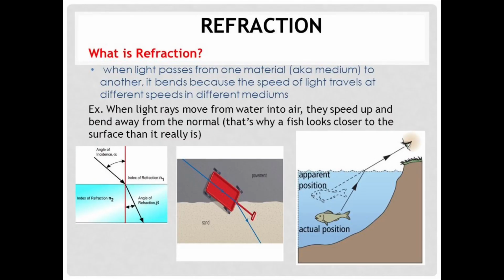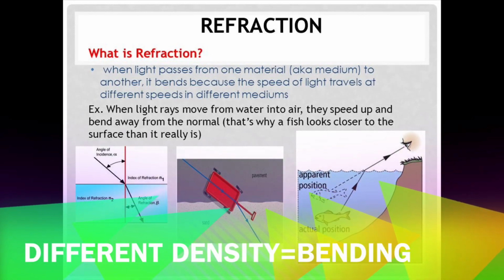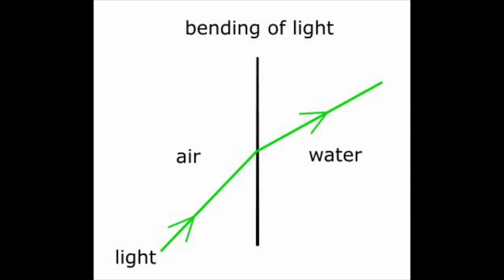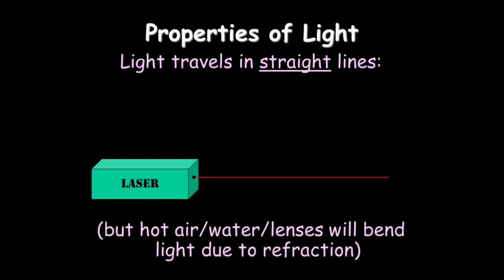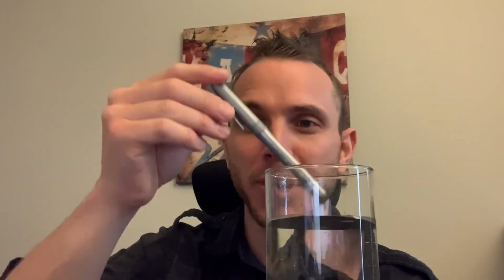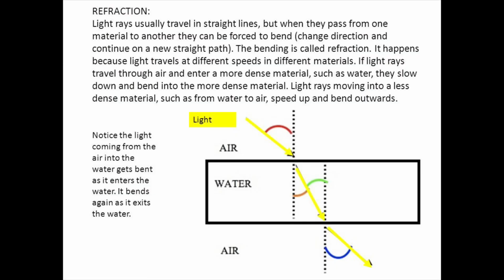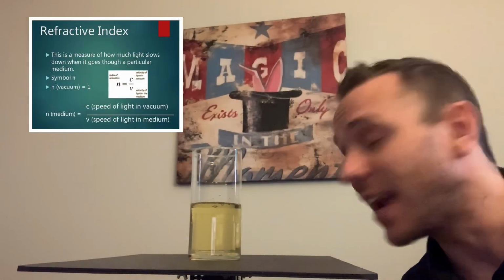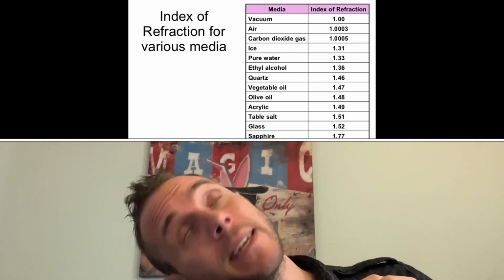What is Refraction? The Magic of STEM with Mr. Pietrzak